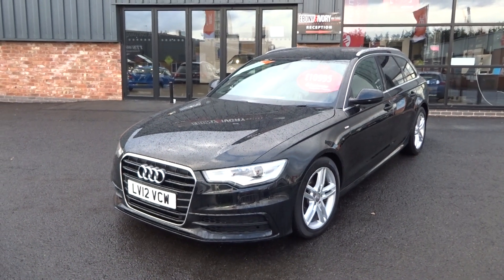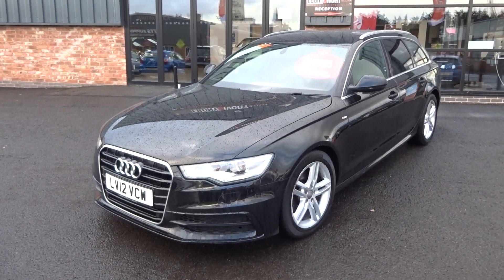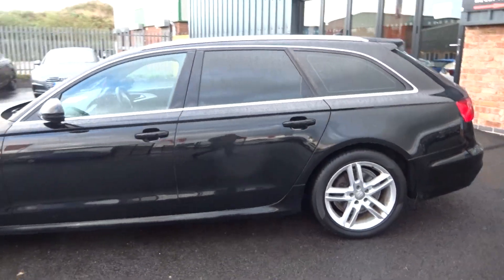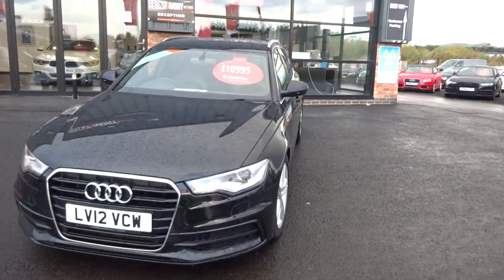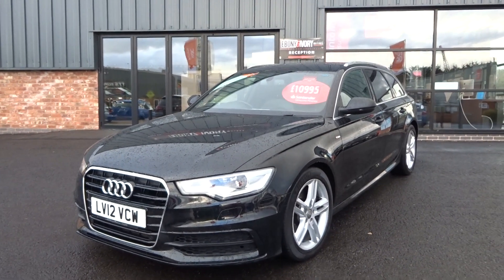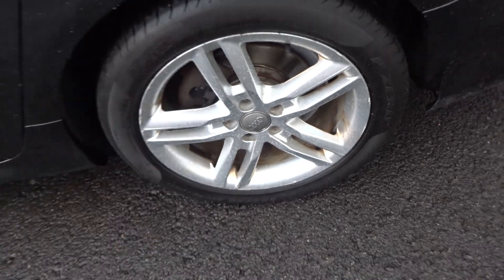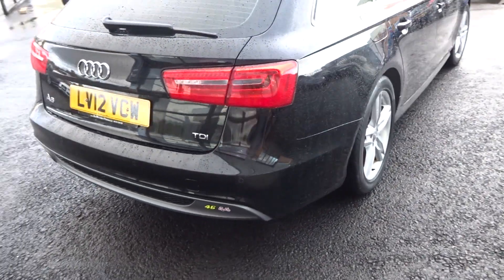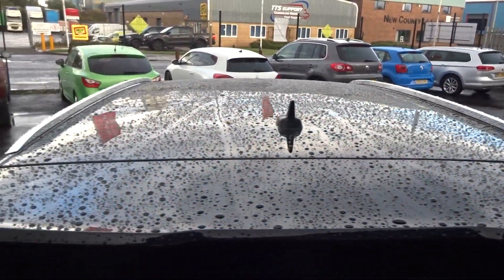LV12VCW AUDI A6 2.0 AVANT TDI S LINE 5d 175 BHP